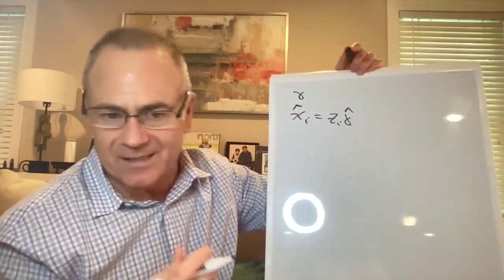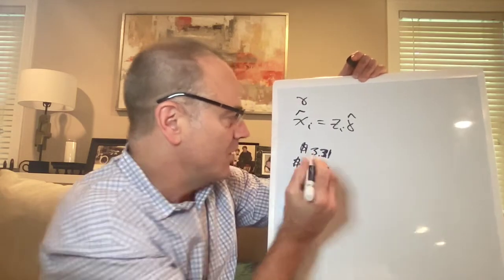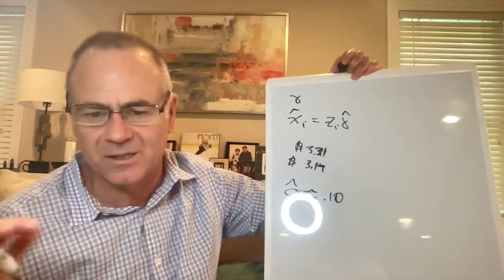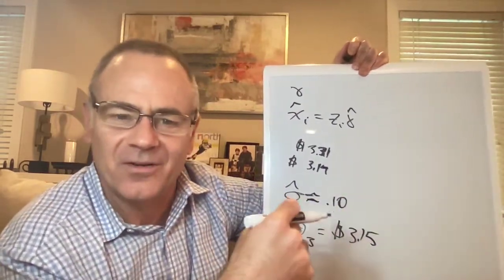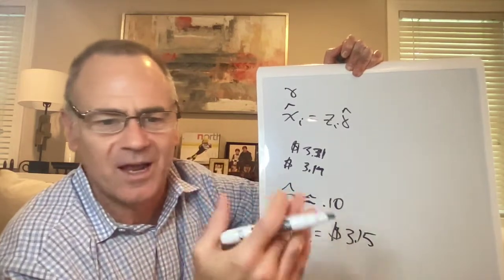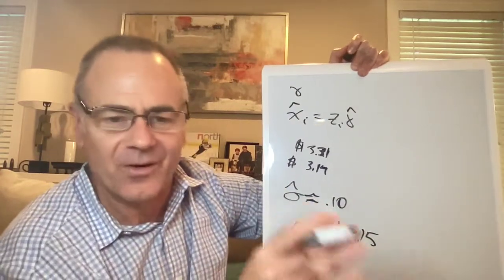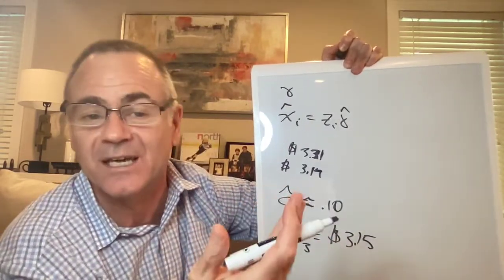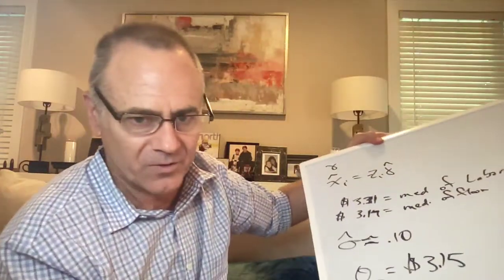Structural Models, Lecture 5:6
A final aspect of the Krehbiel-Rivers paper. Our estimates of the ideal points of each senator can be expressed in dollar terms (i.e. our units are dollars, or more precisely dollars per hour) since the bill concerned the minimum wage and Krehbiel-Rivers know the bill locations. Does median voter theorem apply?  The policy that passed the Senate was $3.15 per hour.  We can compare this to the estimated ideal points of the senators.  Was the final policy closer to the median of the floor or the median of the relevant committee?  The answer:  The floor.